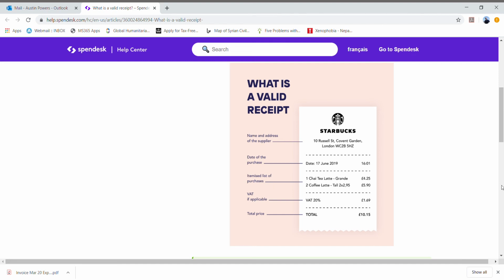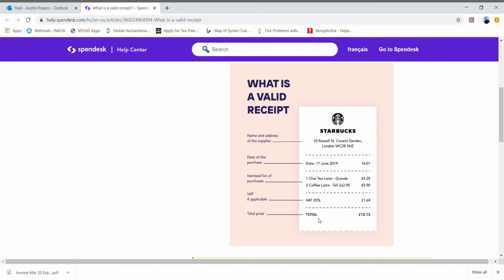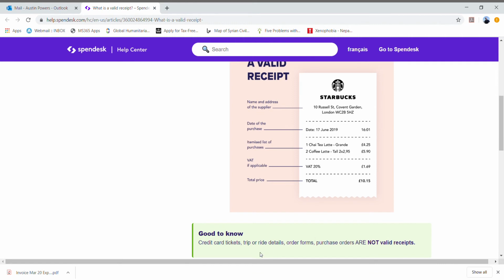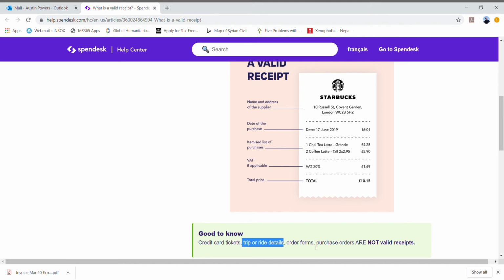What is a valid receipt Xero guidance Field Ready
Field Ready guidance for what is and isn't a valid receipt